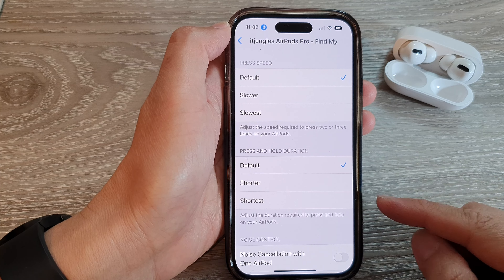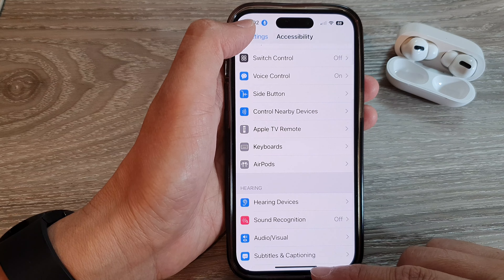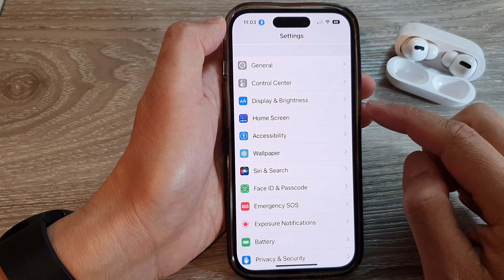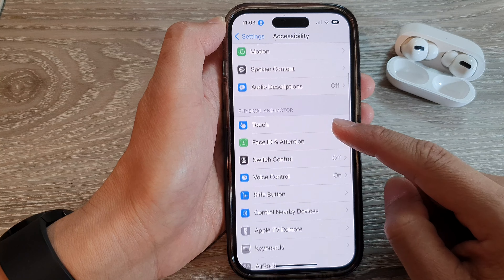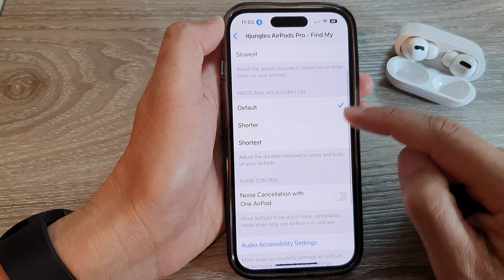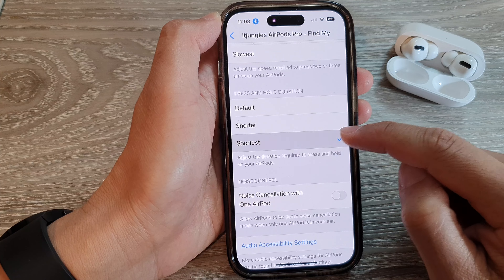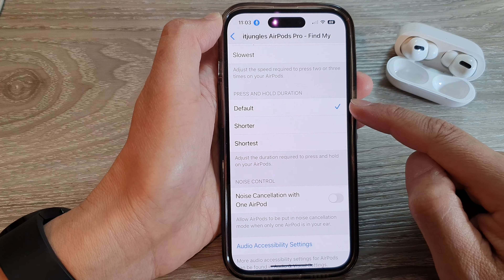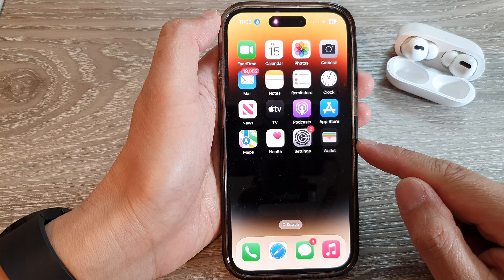iPhone 14's/14 Pro Max: How to Adjust the Duration Require to Press and Hold on Your AirPods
Learn how you can adjust the duration require to press and hold on your AirPods on the iPhone 14/14 Pro/14 Pro Max/Plus.